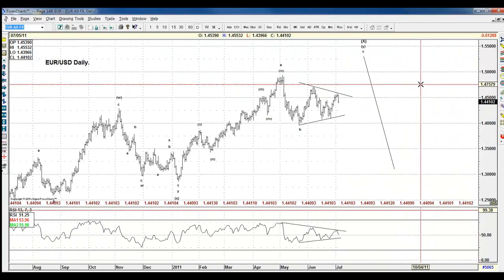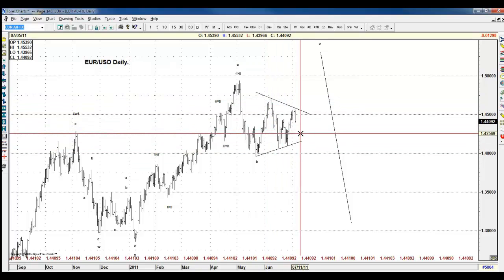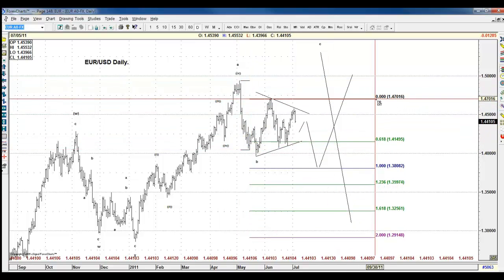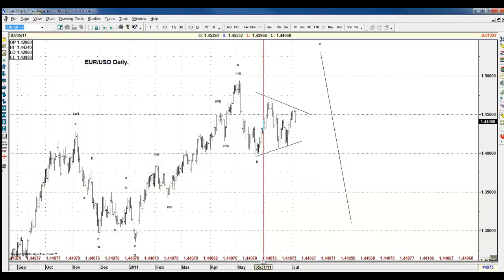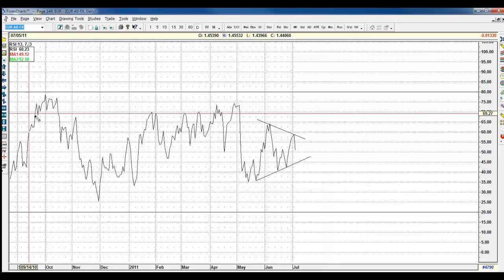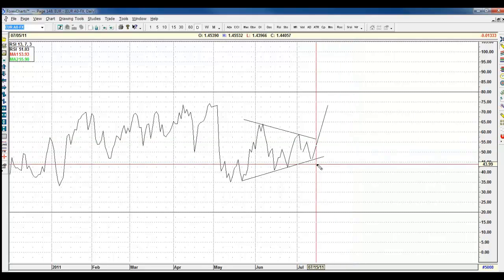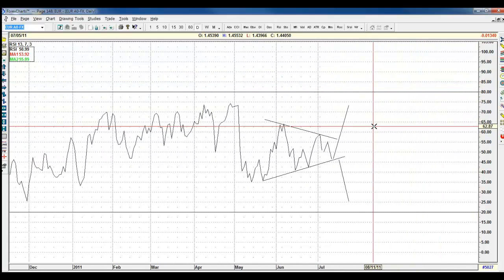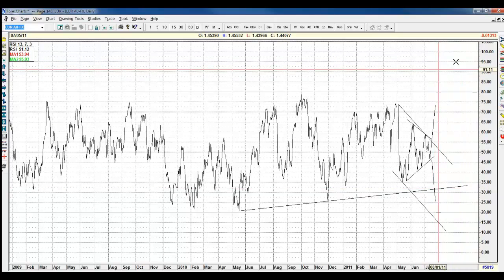Eurusd daily video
Eurusd daily video | ELLIOTT WAVE FORECAST